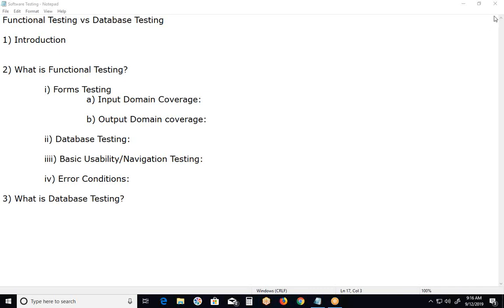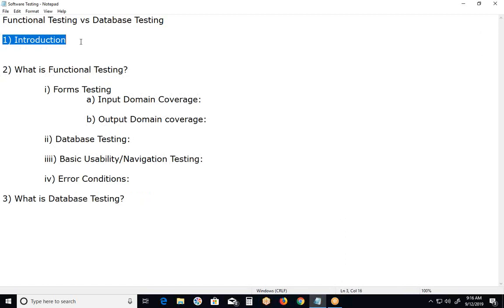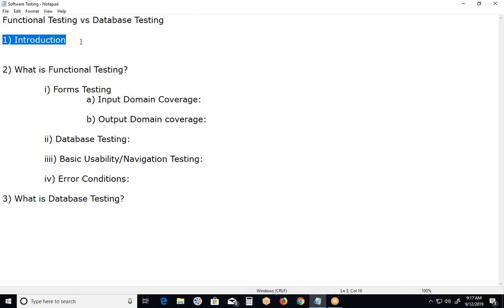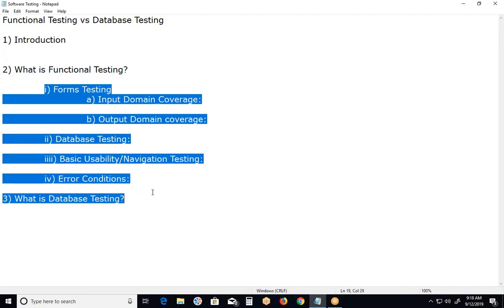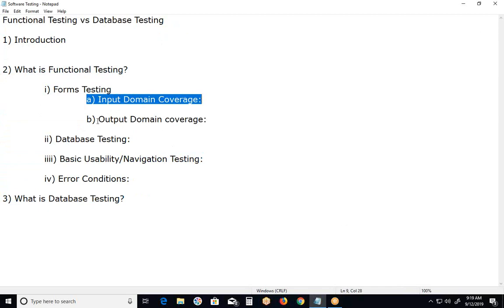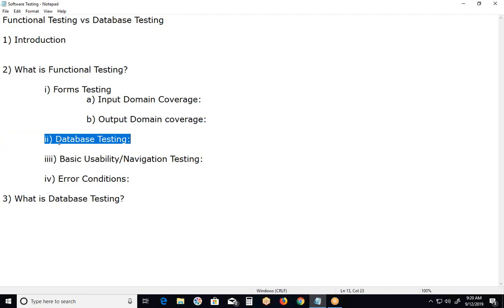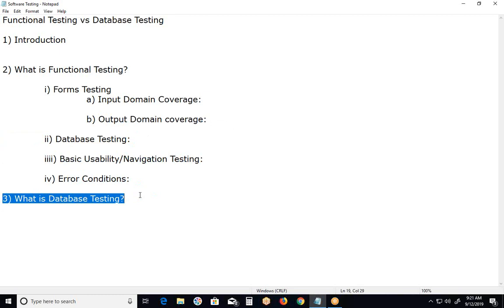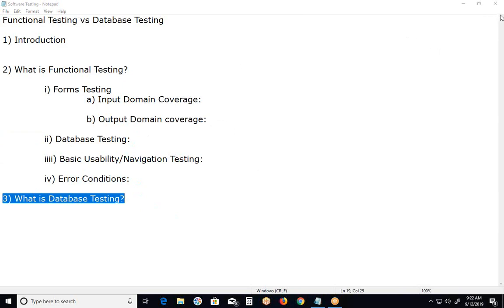Functional Testing vs Database Testing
1) Introduction

Functional Testing and Database Testing, both are Test Types, and these can be done in all Test levels (Unit Testing, Integration Testing, System Testing and Acceptance Testing.)

What is the relation between Functional Testing and Database Testing?,

Database Testing a subset/part of Functional Testing, and It is also part of Performance Testing, so nowadays it is an independent topic.

DB testing can be categorized into three categories, Structural Database Testing, Functional Testing and Nonfunctional Testing.

2) What is Functional Testing?

Testing conducted to evaluate the compliance of a component or system with functional requirements.

Using Manual Testing and Automated Testing we can perform Functional Testing, It has:

i) Forms Testing: In this forms testing we verify Input Domain coverage and Output domain coverage,

a) Input Domain Coverage:
Verifying weather the System (AUT) is accepting valid inputs or not? and preventing invalid inputs or not?

b) Output Domain coverage:
Verifying weather the System is providing correct outputs or not? based on input and process.

ii) Database Testing:
Verifying Back-end operations, based on users operations on Front-end

iii) Basic Usability/Navigation Testing:
It involves basic usability testing of the system. It checks whether a user can freely navigate through the screens without any difficulties.

iv) Error Conditions:
Verifying error conditions, it checks whether suitable error messages are displayed.

3) What is Database Testing?

Back-end refers to all those applications and programs that may reside at server and runs behind the front-end (GUI applications). They are not visible to the users, but can be accessed through front-end applications which works as an interface between back-end and users.

Back-end Testing is commonly referred to Database testing or Server-side testing. It is a type of testing that concerns with the examination of various aspects linked with database. These aspects may include:

. Database Schema
. Tables, Rows and Columns
. Keys, Indexes and Triggers
. Stored Procedures
. Data flow and many other things